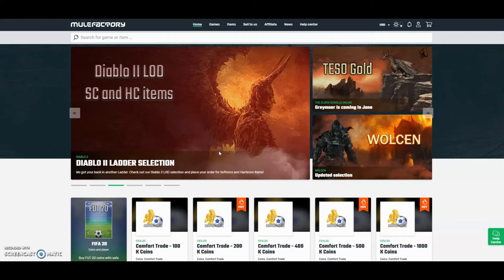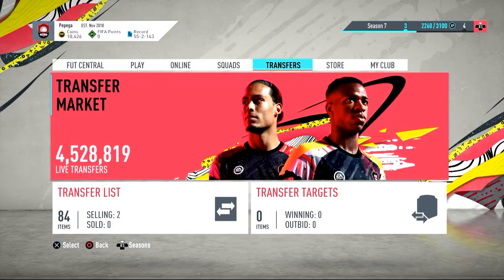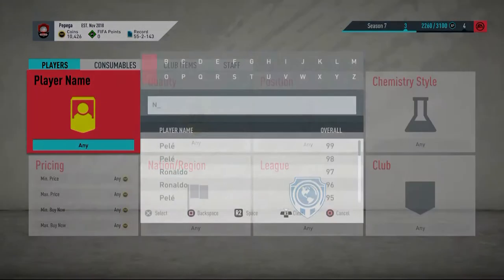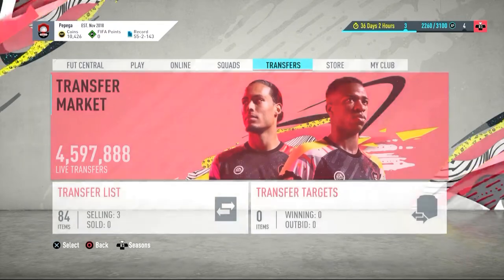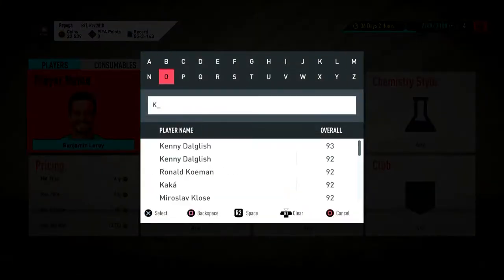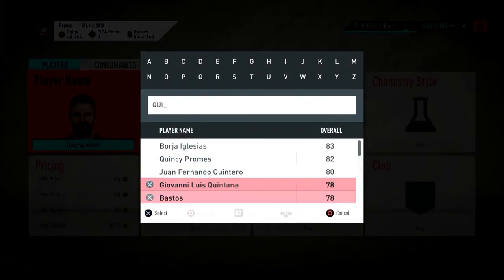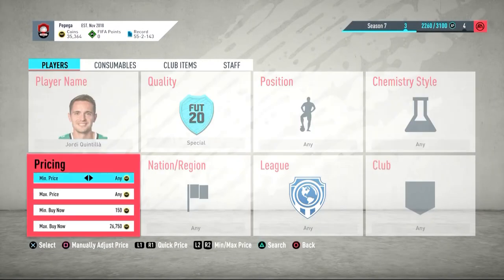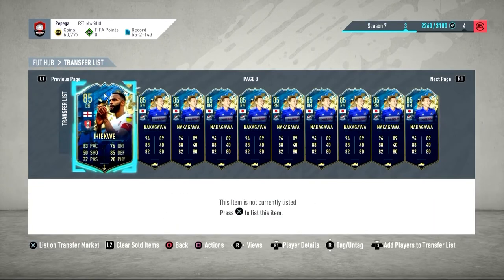I SPENT 900K ON TOTS CARDS AND MADE 150K!! - INSANE TOTS SNIPING!